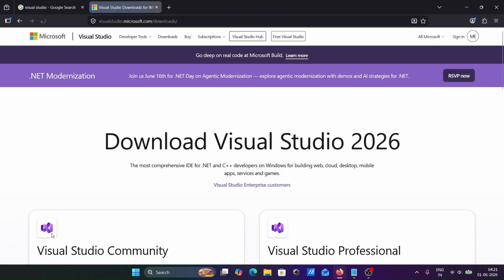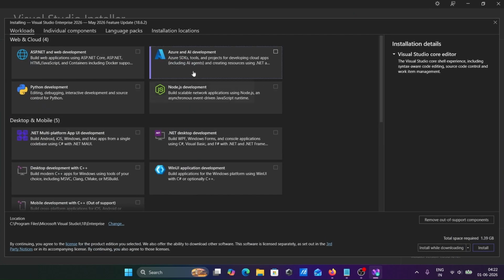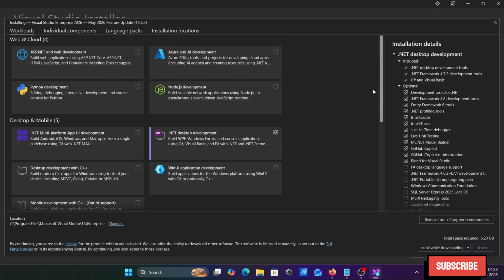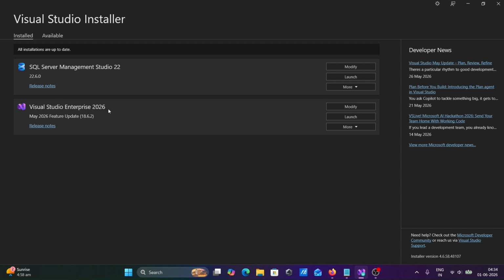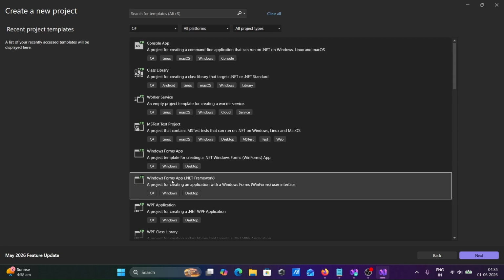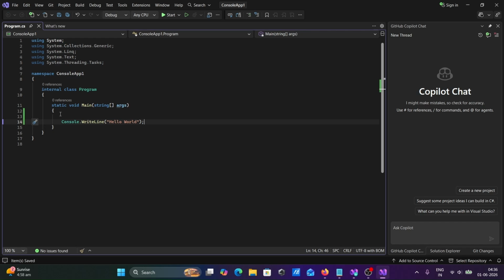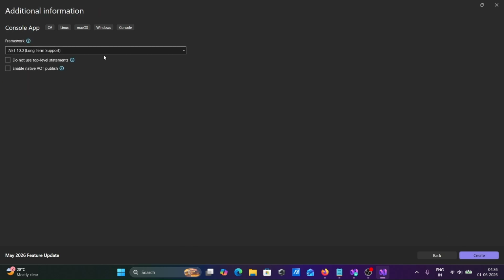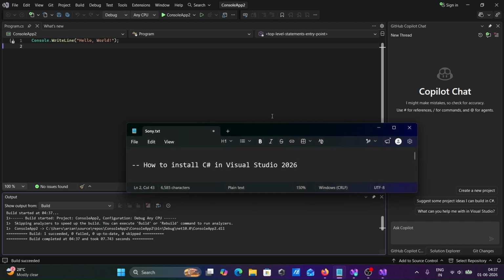How to install C# in Visual Studio 2026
how to install csharp in visual studio
How to install csharp in visual studio using c#
How to install csharp in visual studio w3schools
How to install C# in Visual Studio Code
How to run C# code in Visual Studio 2026
How to install C# Dev Kit in Visual Studio Code
How to run C# code in Visual Studio Code terminal
C# Visual Studio